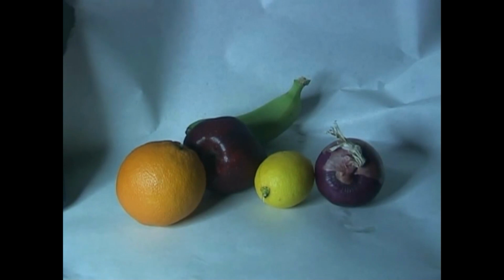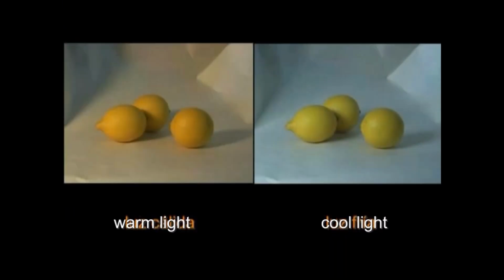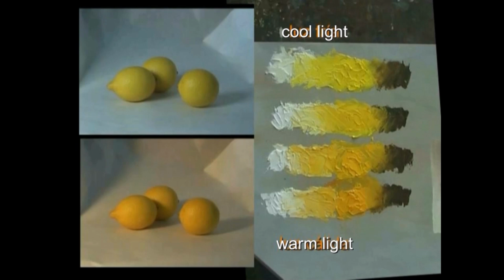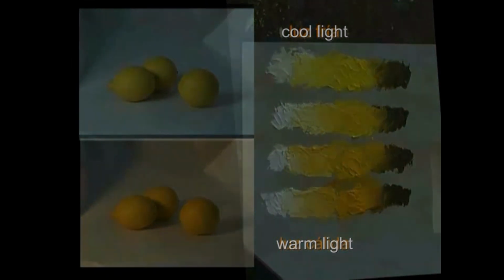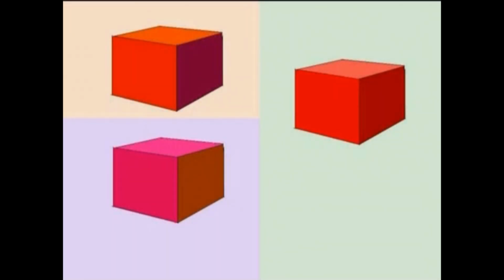The Temperature of the Light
Muchas gracias por tu apoyo.

Primera opción:
Puedes comprar cada uno de los 5 videos de mi curso Fundamentos de la pintura al Óleo por separado o ahorrar dinero comprando el paquete completo. El curso tiene una duración total de más de 7 1/2 horas. Los 5 videos están organizados en orden de dificultad desde lo elemental hasta lo más avanzado.

Segunda opción:
Puedes suscribirte a mi Facebook Estudio Alejandro DJ para que tengas acceso a videos exclusivos, incluyendo todo mi curso de Fundamentos de la pintura al Óleo, una duración total de más de 7 1/2 horas.

LA INTERACCIÓN ES IMPORTANTE
Aunque la suscripción otorga acceso, Facebook le ofrece prioridad a aquellos suscriptores que interactúan con la página (dando "me gusta", comentando, etc.).

El libro de Fundamentos de la Pintura al Óleo no solamente contiene toda la información y gráficas de mis 5 videos, sino que también tiene una sección sobre el dibujo gestual. Puedes conseguirlo buscando en este link

¡¡¡Un abrazo!!!
Alejandro DJ